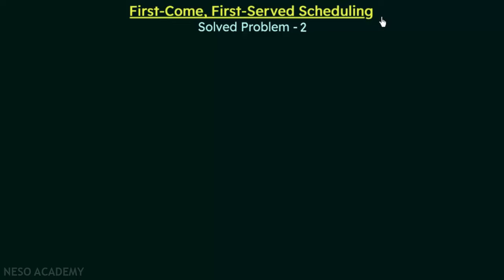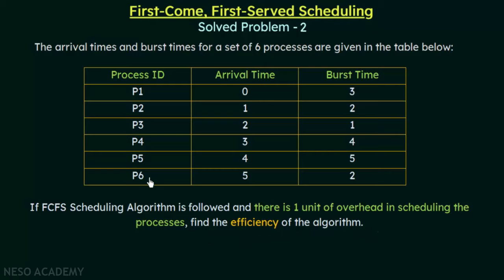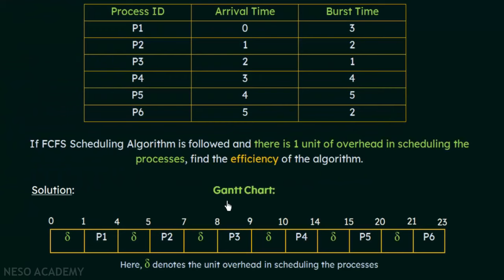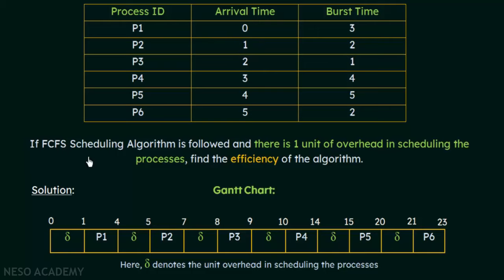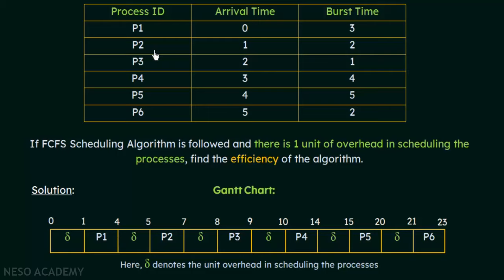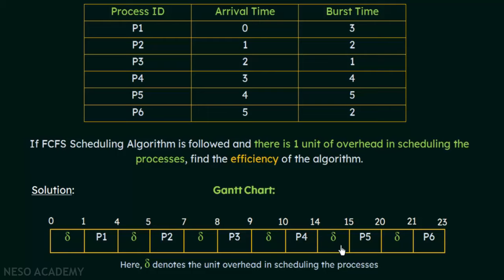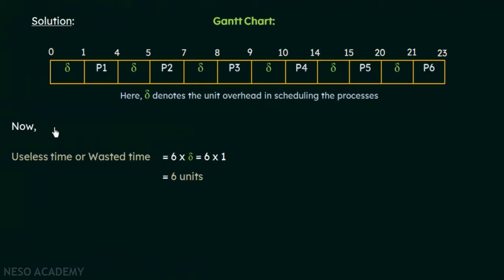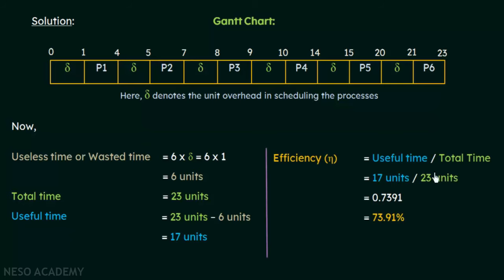First Come First Served Scheduling (Solved Problem 2)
Operating System: First Come First Serve (FCFS) Scheduling Algorithm in OS.
Topics discussed:
1) A solved problem on the First Come, First Served (FCFS) Scheduling Algorithm finding the efficiency of the algorithm